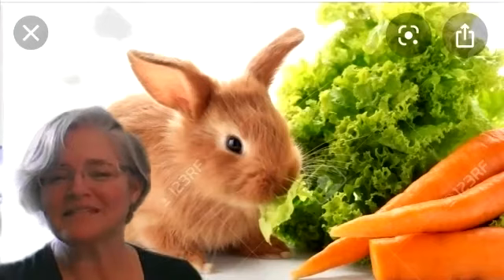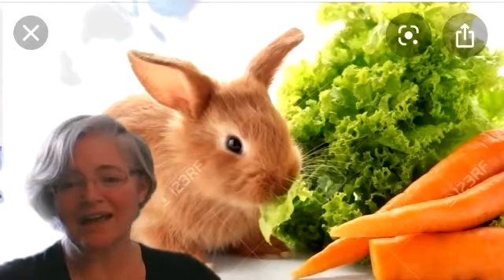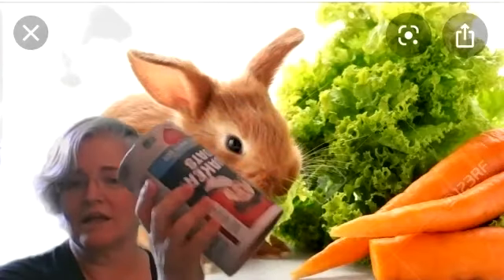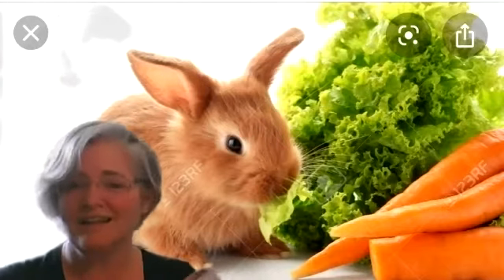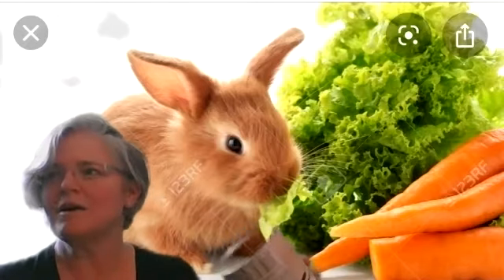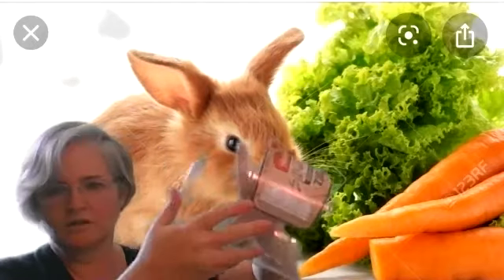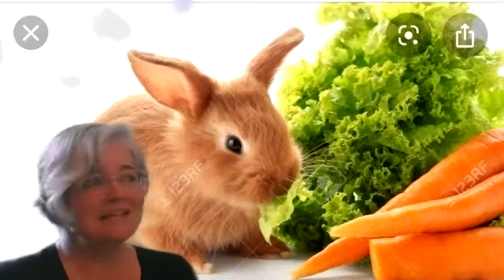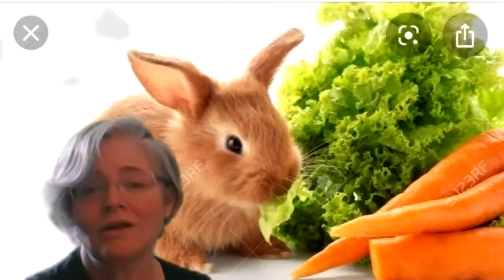(K-1) John the Rabbit #2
Old John the Rabbit with a home made drum.